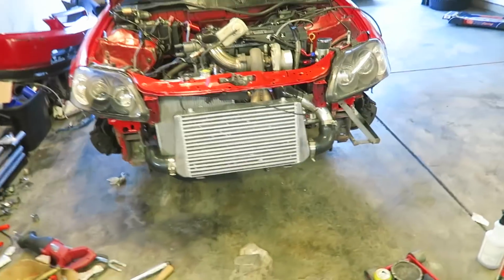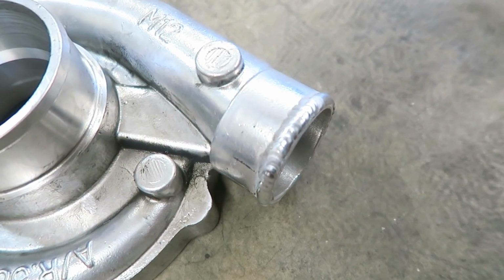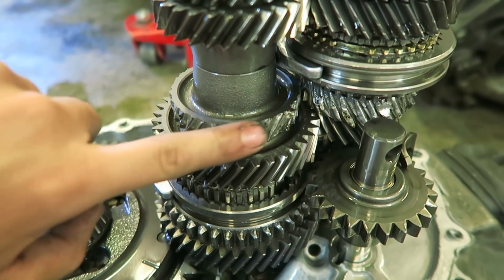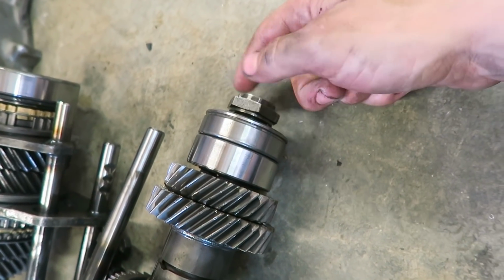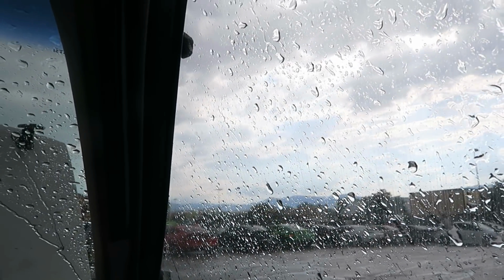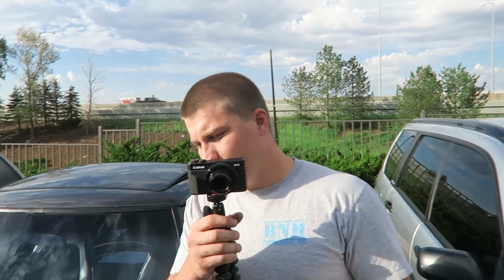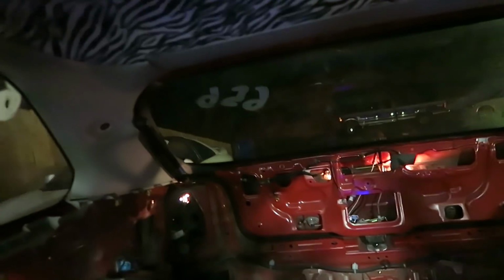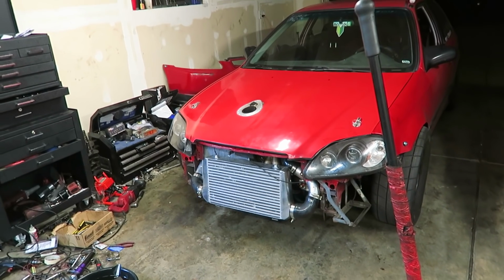Hatch Is Ready for Street Car Takeover / We met Cleetus!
PFISpeed

Street2track.net

Huxracing.com